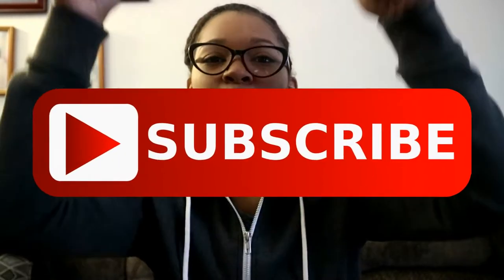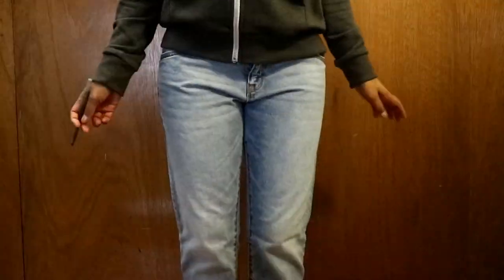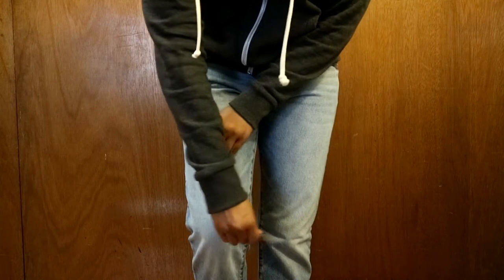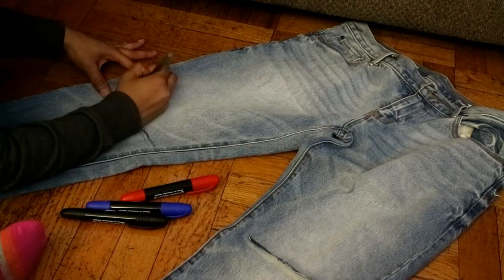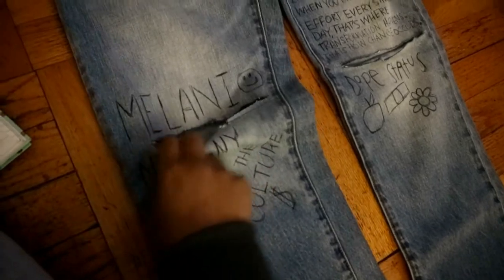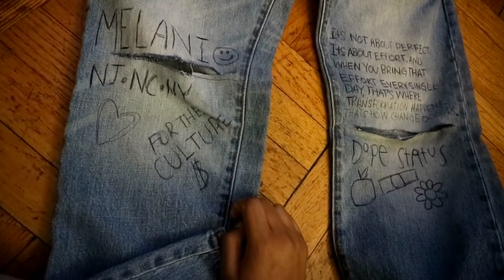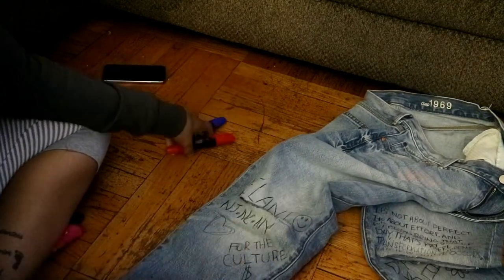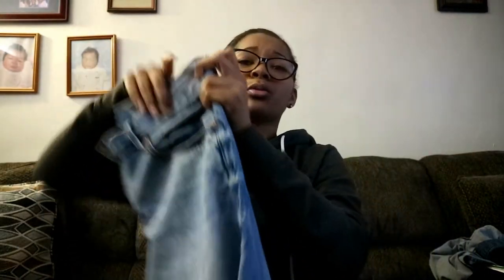KANYE INSPIRED DENIM JEANS | TA-MIMI MONIQUE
Lets go on this journey together! Support the Culture